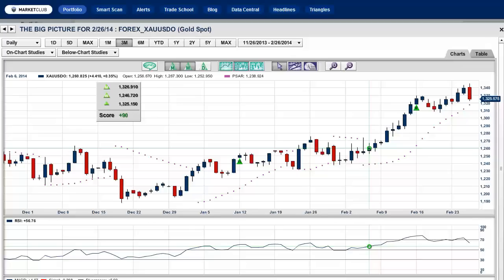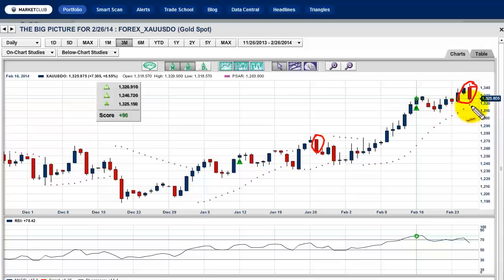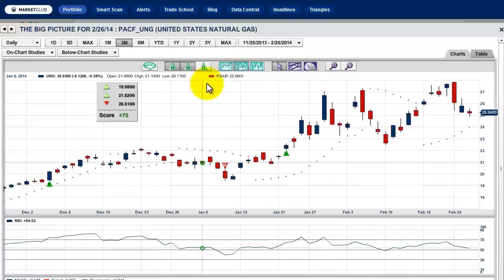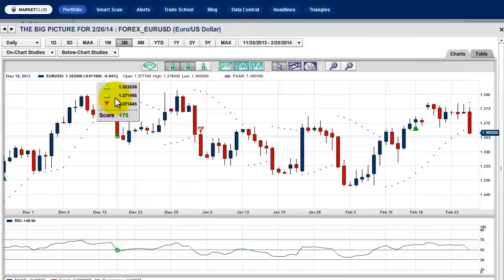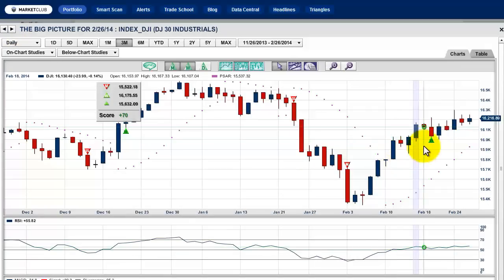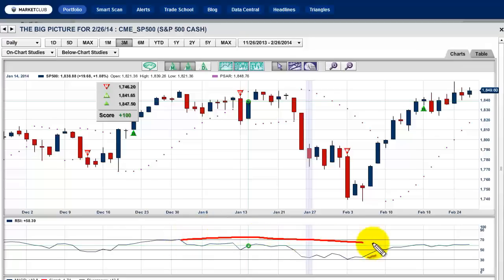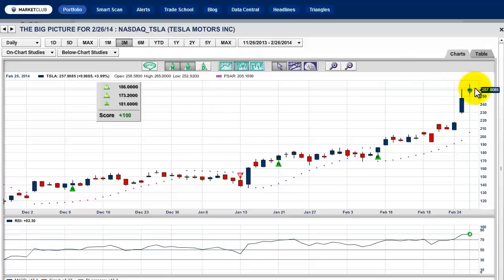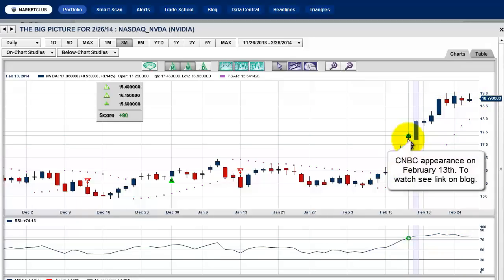Has Tesla Run Out Of Gas?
What's Next For The Stock Market?

Are the markets going to continue moving higher or reverse and retest their lows again? There seems to be a disconnect in the indices with new highs mainly on the NASDAQ, thanks to Tesla, Netflix and some other tech leaders. The S&P 500 seems to be lagging and the DOW is in a funk. Many professional traders will be looking for the tone of the market today, does it seem positive or negative? One of the tricks they will probably employ is to give the market a half hour or even an hour to set its trading range for the day. Should the market move below the low of the first 30 or 60 minutes of the day, then there's a pretty good chance that you could see further selling come into the market later on in the day. Conversely, should the market break over the high of the first 30 or 60 minutes of the day, look for upside momentum to continue. Let's see how events play out.

13 Days Ago On CNBC Asia

I had the good fortune to be invited on Cash Call on CNBC Asia two weeks ago and was asked about what stocks I like. Here are the stocks that I mentioned, the price they were on that date and where they closed yesterday.

Tesla Motors Inc. (NASDAQ:TSLA)
Close 2/13/14 $199.63
Yesterday's Close $248
Gain $48.37
NetFlix Inc. (NASDAQ:NFLX)
Close 2/13/14 $436.55
Yesterday's Close $453.00
Gain $16.45
NVIDIA Corporation (NASDAQ:NVDA)
Close 2/13/14 $17.91
Yesterday's Close $18.67
Gain 0.76

Have Gold Prices Run Their Course?

There is no doubt about it, we have had an excellent run in gold (FOREX:XAUUSDO) since the weekly Trade Triangle triggered on January 12th at $1246.72. Since that time gold has moved up over $100. What's ahead for gold now that the easy money has been made? Gold is now in an area where it should begin to find resistance starting at $1340 and extending up to the $1350 level. I do not expect gold to breeze through those levels, however it should begin to consolidate its recent gains and as it prepares to get ready for its next leg to the upside.

If you are currently long gold you may want to use the Parabolic SAR indicator as a stop out to protect capital and profits. You can also employ the daily Trade Triangles to protect profits.

Energy

Both natural gas, crude oil and energy prices in general have all moved up quite dramatically from the lows seen in November of last year. Both of these markets are exhibiting some interesting technical formations that should be paid attention to as they could act as early warning signs of a major reversal to the downside. In today's video, I will be examining both of these technical concerns.